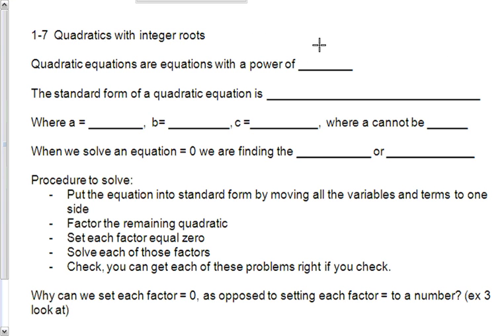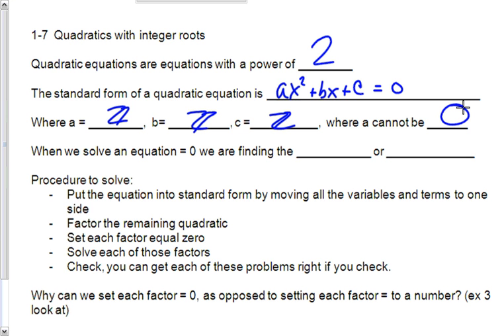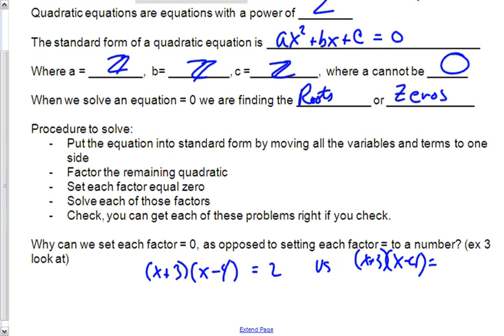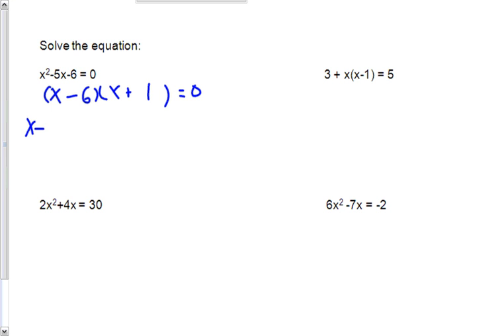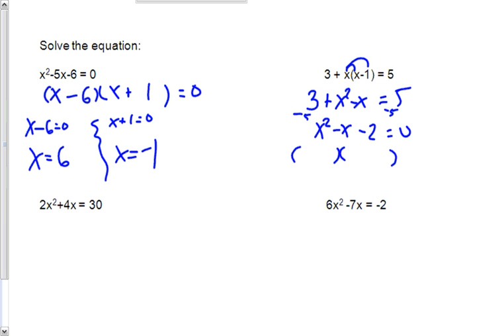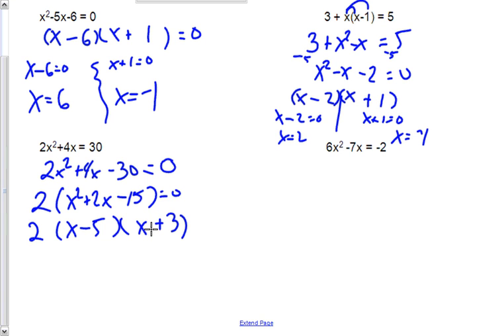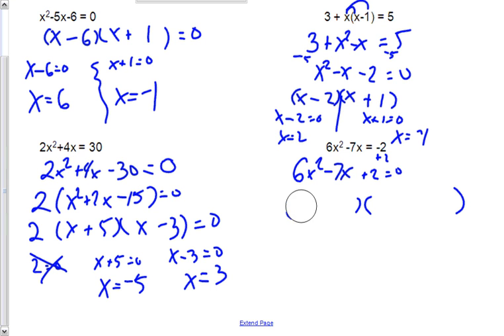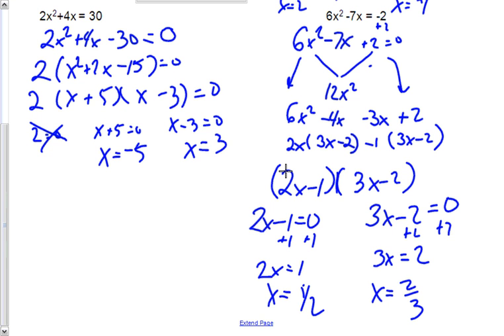1 7 quadratic with integer roots